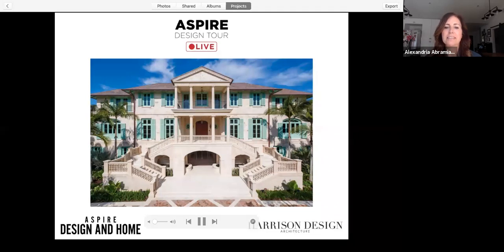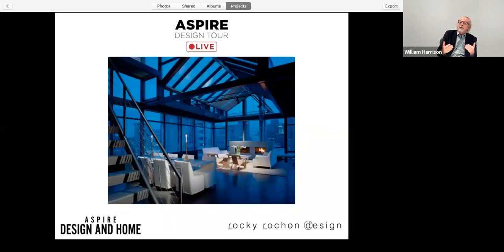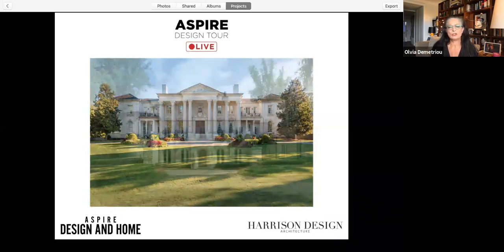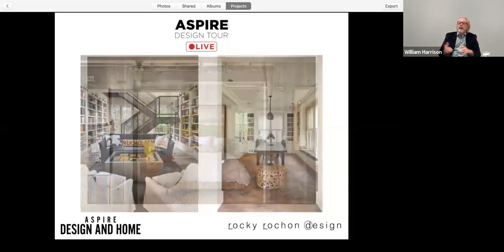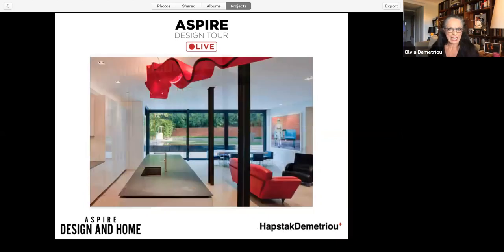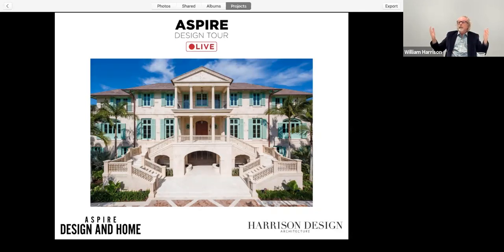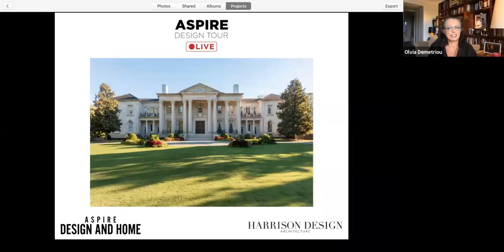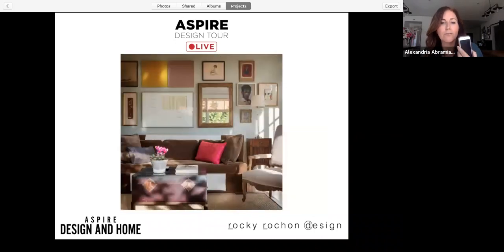ASPIRE DESIGN TOUR Live: Navigating the Design Process with Clients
Understanding and managing client expectations is critical to the success of your business. Establishing from the start a mutual and realistic understanding of the entire process, including budgets and timelines, builds trust and positive client relationships. Our panel of distinguished architects and designers shared their strategies to manage client expectations from start to finish.

Our moderator Alexandria Abramian of Publicity without a Publicist was joined by Olvia Demetriou of HapstakDemetriou+, William Harrison of Harrison Design, and Rocky Rochon of Rocky Rochon Design.